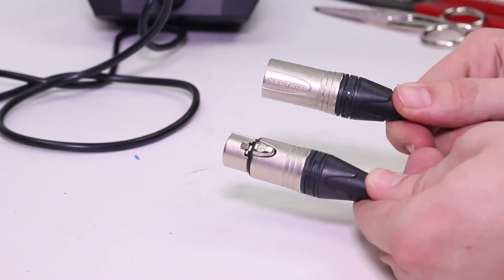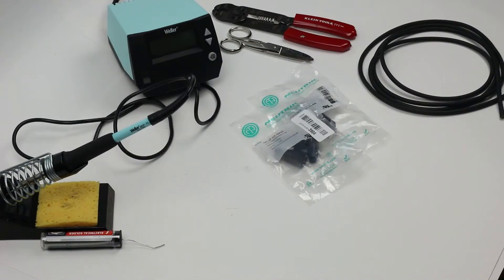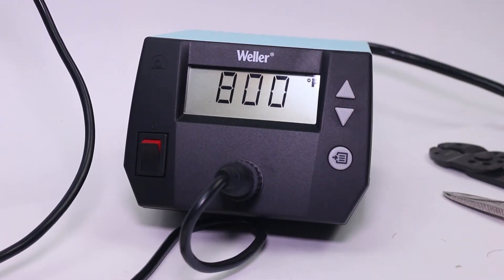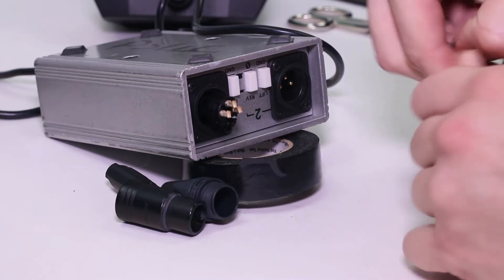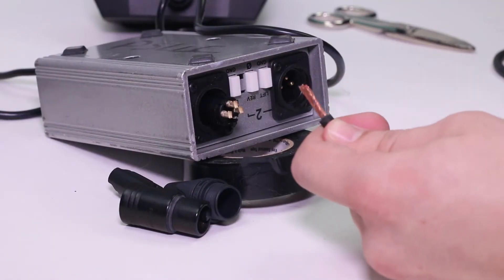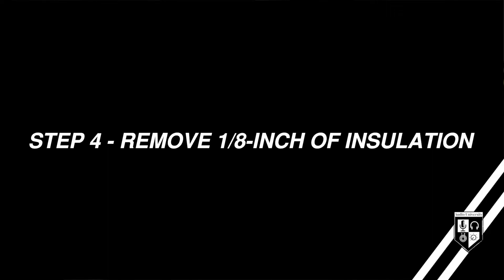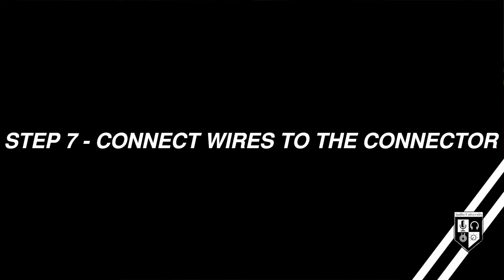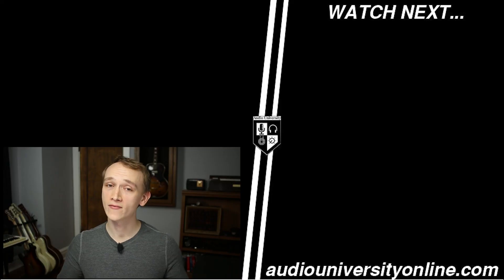How To Solder XLR Microphone Cables [Step-By-Step Tutorial]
In this video, you'll lean how to make your own XLR microphone cables! I'll show you what materials and tools are needed and I'll walk you step-by-step through the process of making an XLR cable.

MATERIALS -
XLR Connectors:

TOOLS -
Soldering Iron:

Budget Soldering Iron:

Wire Strippers:

0:00 - Introduction
0:33 - List of Tools & Materials
3:26 - Step 1: Install Strain Relief Sleeve
3:42 - Step 2: Remove 1/2-Inch of Outer Jacket
4:05 - Step 3 - Consolidate Shield to One Side
4:36 - Step 4 - Remove 1/8-Inch of Insulation
4:52 - Step 5 - Tin Each Wire of the Cable
5:11 - Step 6 - Tin the Cups in the Connector
5:31 - Step 7 - Connect Wires to the Connectors
6:04 - Step 8 - Assemble the Connector
6:32 - Subscribe to Audio University!